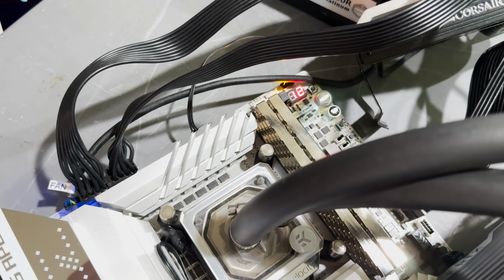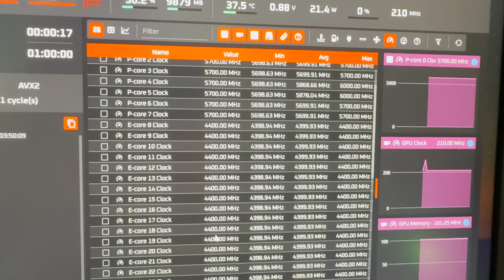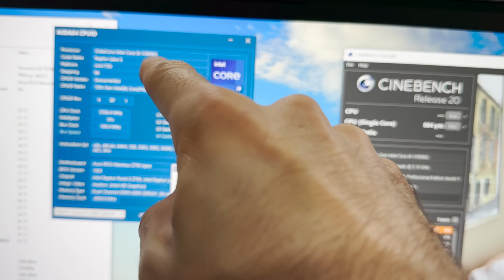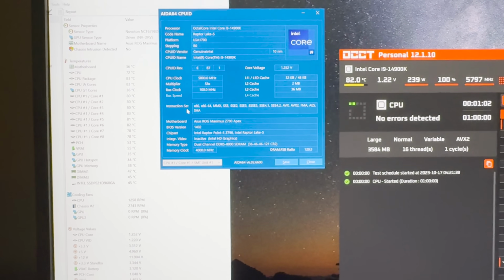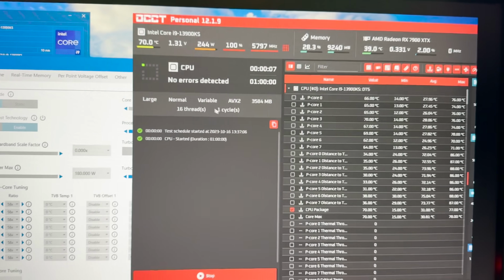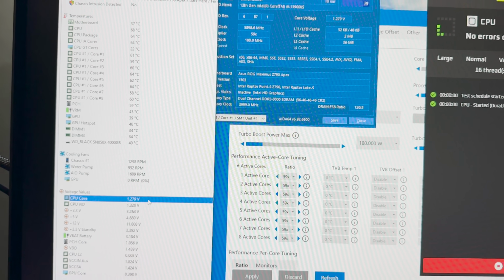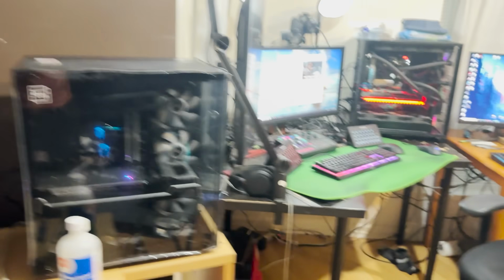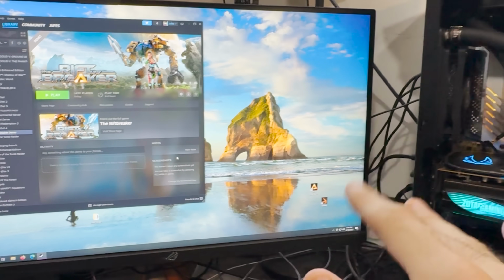Colossal Waste Of Time... 14900K Review.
Join the community over on Kick and discord to talk tech and play some games with fellow frame chasers Tuesdays 5PM Saturdays 12PM PST.